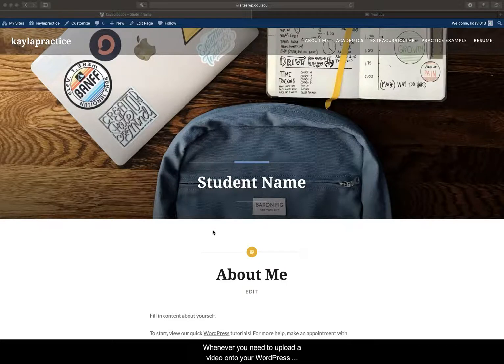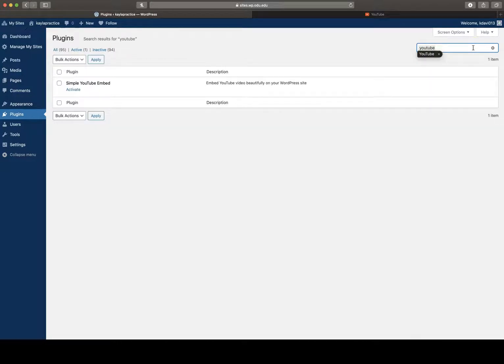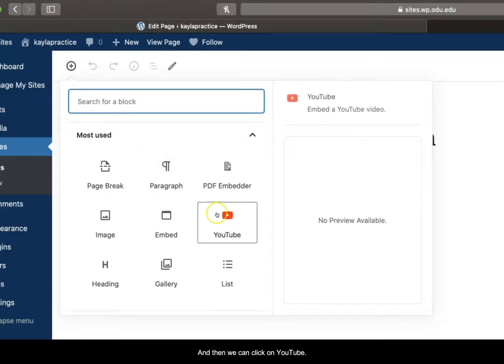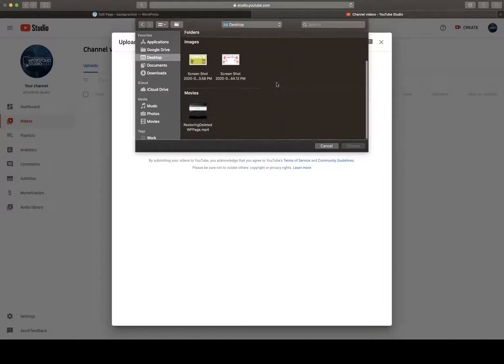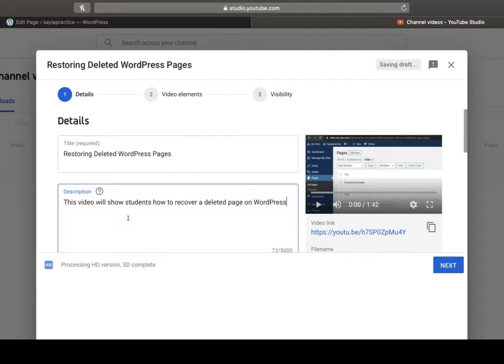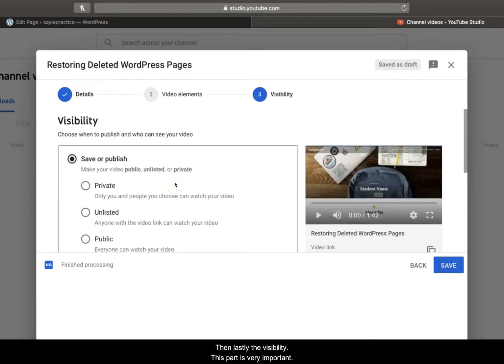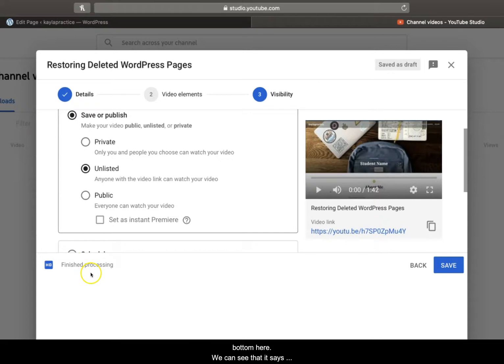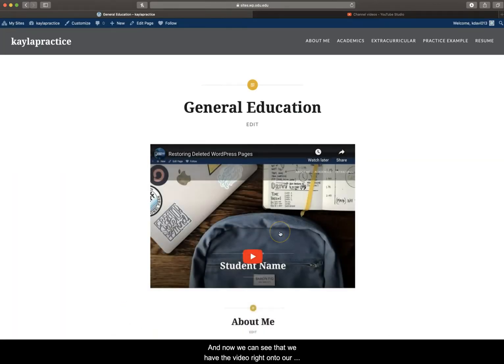Uploading Videos to WordPress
This videos shows students how to upload videos onto their WordPress ePortfolio using the Simple YouTube Embed plugin.